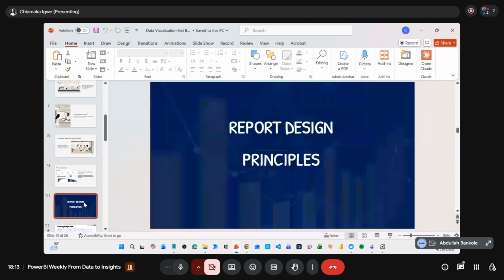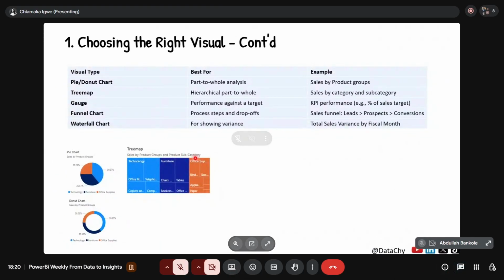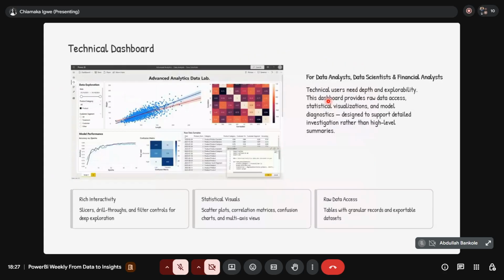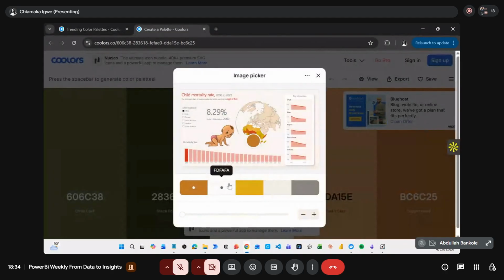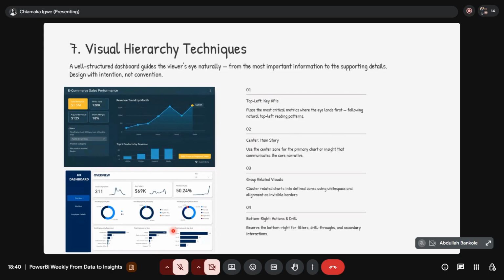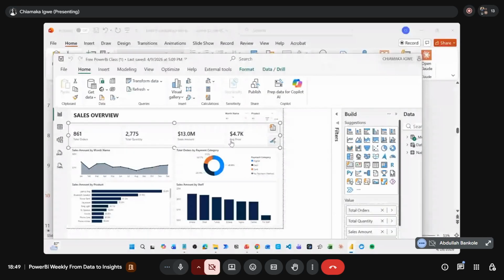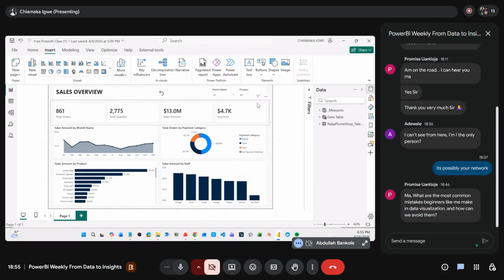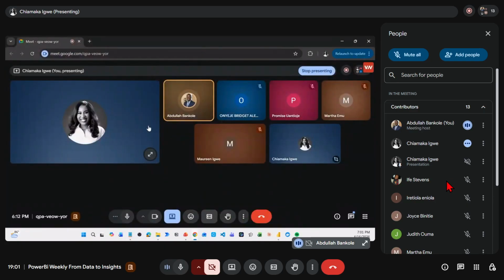Data Visialization: Report Design Principles - Part 2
Power BI Weekly: Guest Session
Research & Design Principles for Data Reports (with Chiamaka Igwe)

In this special session, we had a guest trainer, Chiamaka Igwe, who taught research and design principles for building effective data reports.

This session focused on thinking beyond visuals and understanding how to structure and design reports that communicate insights clearly.

📚 WHAT YOU’LL LEARN:

🧠 Research Thinking
- Understanding the purpose of a report
- Asking the right questions before building
- Identifying what the user needs to see

🎨 Design Principles
- Structuring dashboards for clarity
- Organizing information effectively
- Avoiding clutter and confusion

👥 User-Focused Reporting
- Designing with the end user in mind
- Making reports easy to understand
- Improving readability and usability

💡 Key Insight:
A good report starts with clear thinking, not just visuals.

Big thanks to Chiamaka Igwe for delivering this session.

📅 Live Classes:
Tuesdays & Thursdays
6pm WAT | 8pm EAT | 10:30pm IST